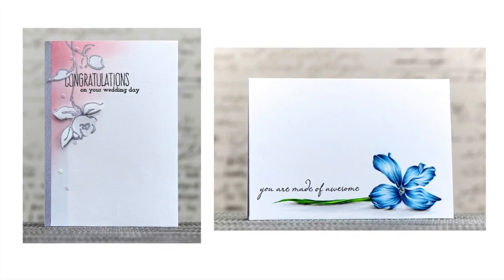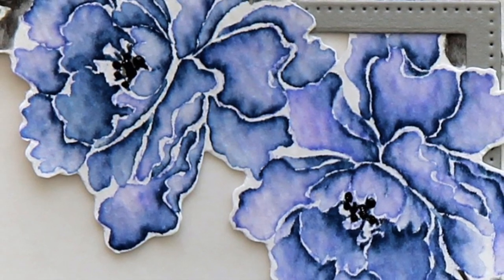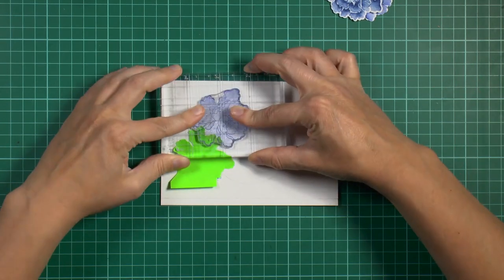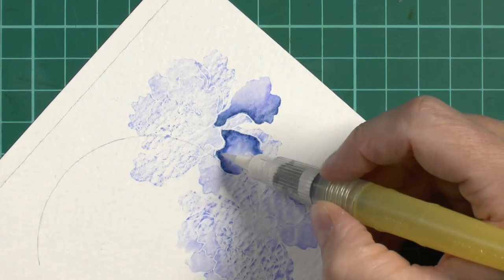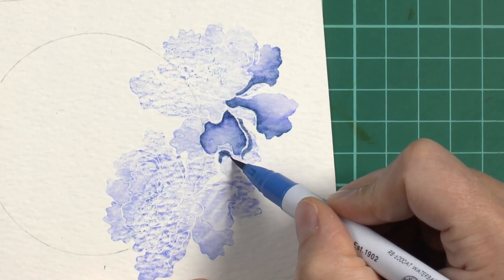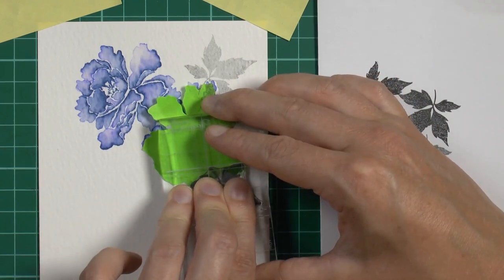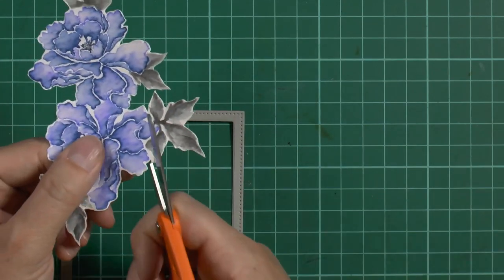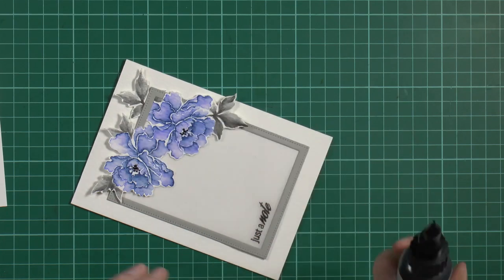Watercolor Stamping (Guest Artist Marika Rahtu)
Watercolor stamping with Zig Clean Color Real Brush Pens with guest artist Marika Rahtu.)

SUPPLIES

VIDEOS MENTIONED

Guest artist was paid to do this video.

FIND ME